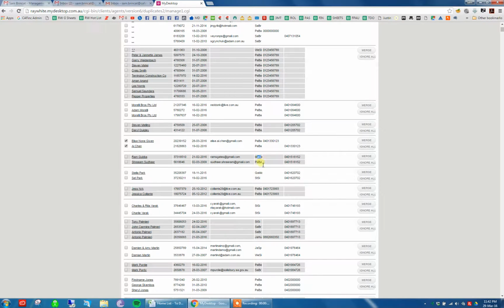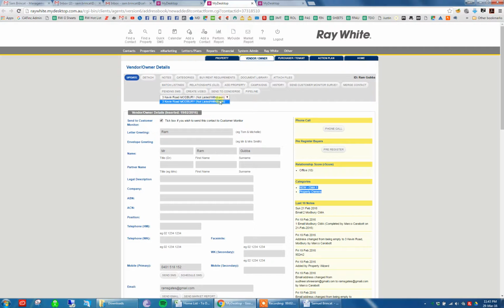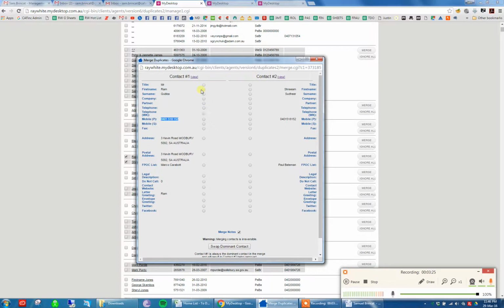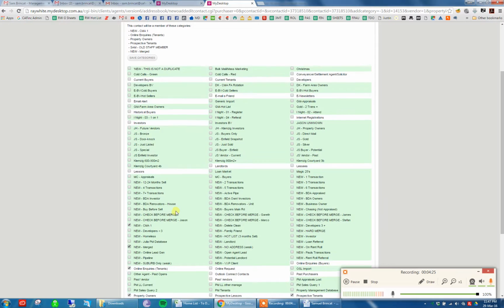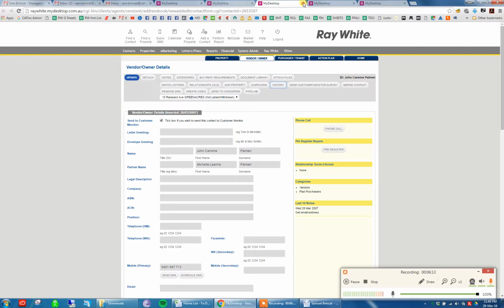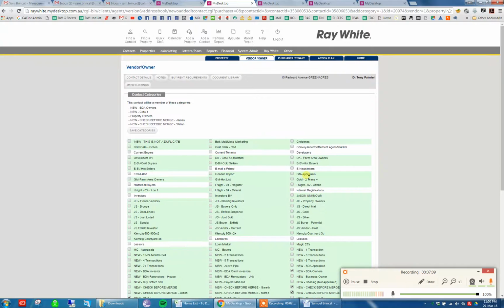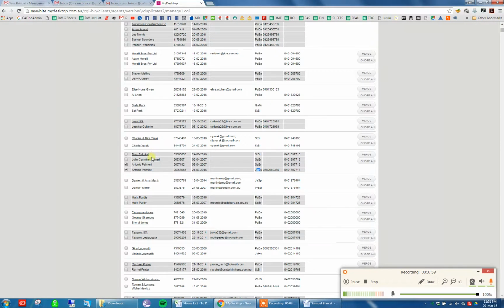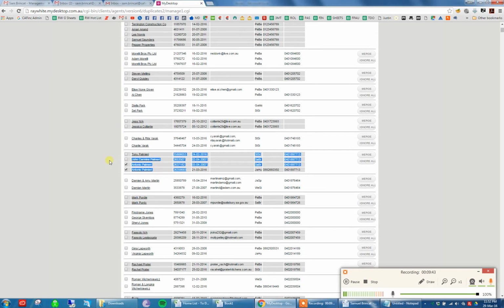Video 1 - Merging